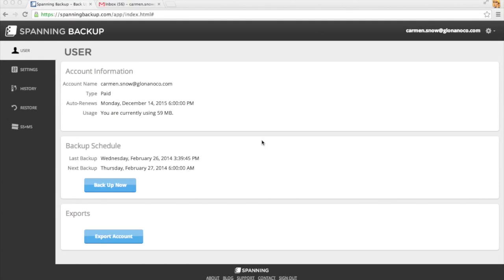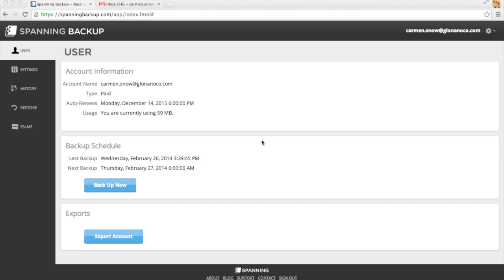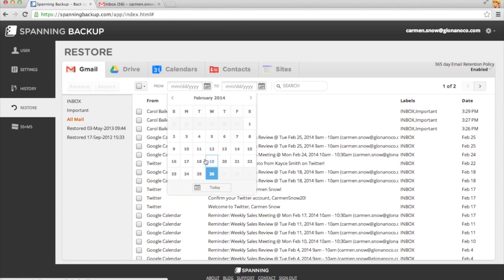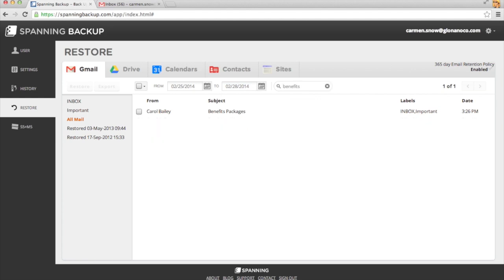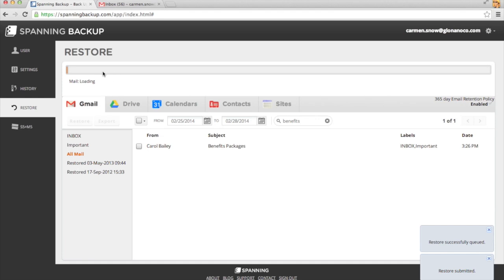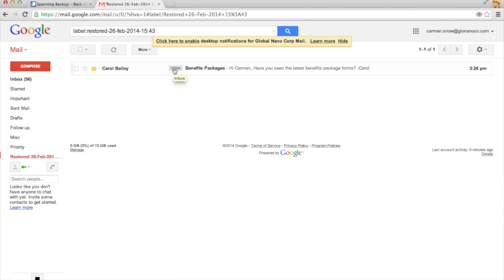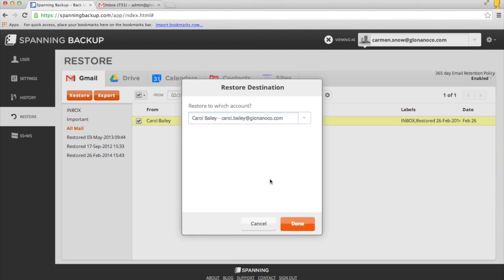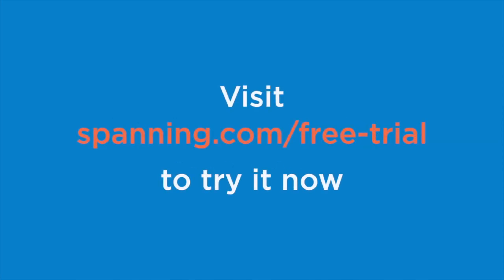Gmail Deleted Email Recovery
The Google Apps email backup and recovery process with Spanning Backup for Google Apps means it's easy to find a lost email and restore it back into your account with one click.